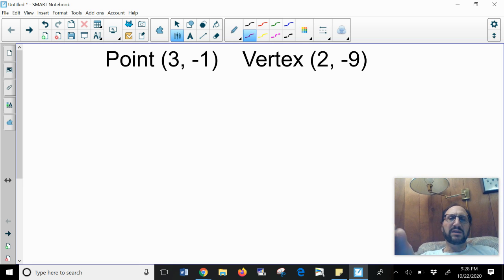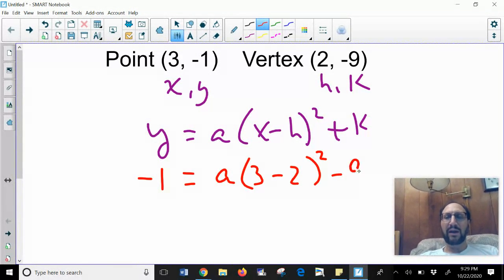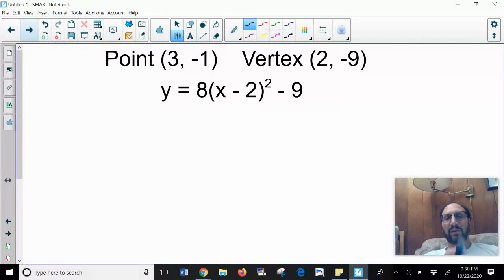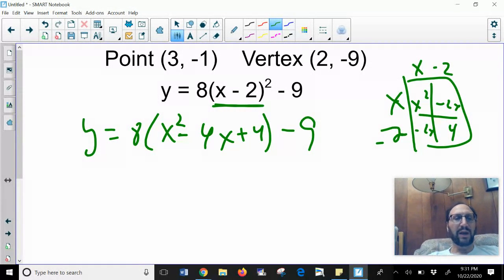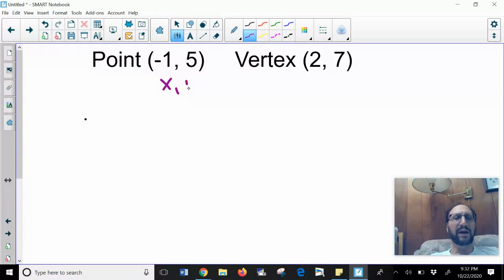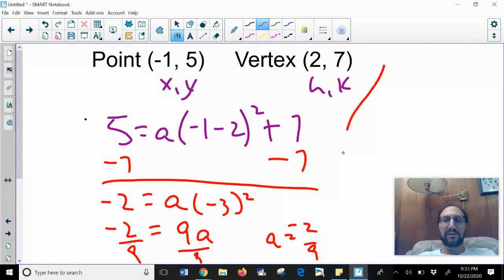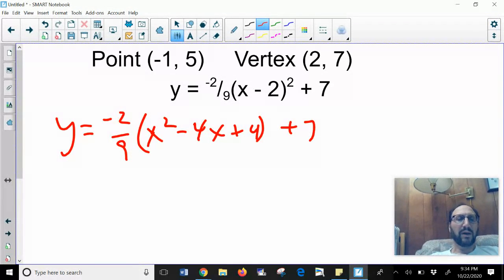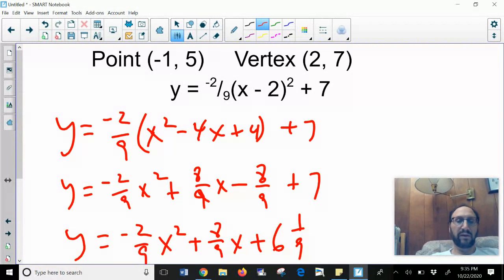223 writing parabola equations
given a point and a vertex. Find a, write the equation in vertex form, then multiply out to standard form